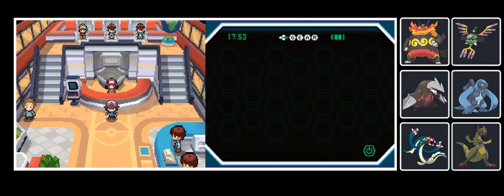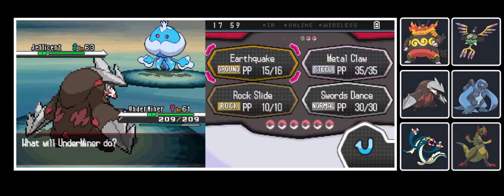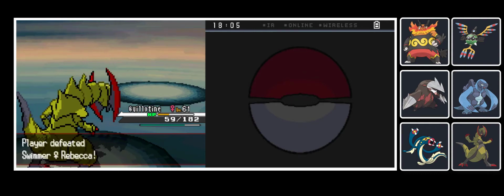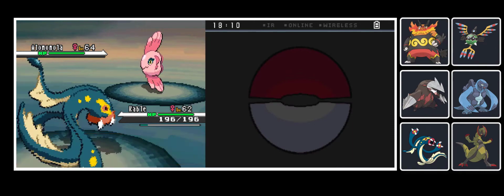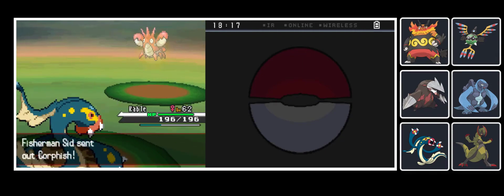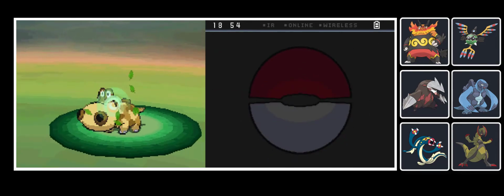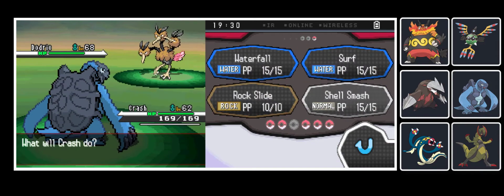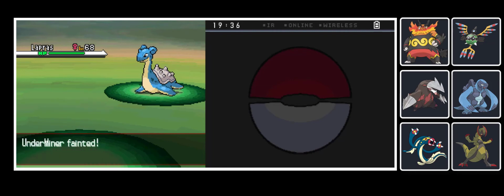Pokemon Black - Part 29/Undella Bay, Abyssal Ruins, Route 14 & The Last Seven Sage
Join us as KJ provides a detailed walkthrough of Pokemon Black!